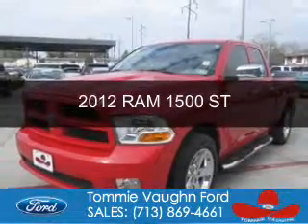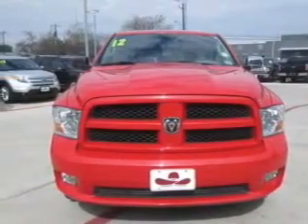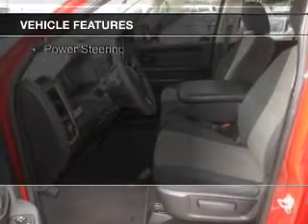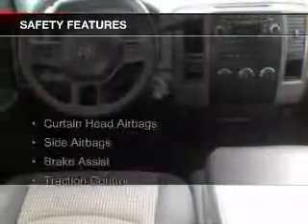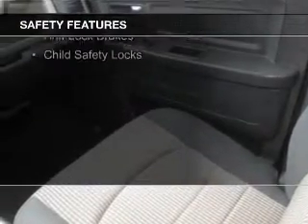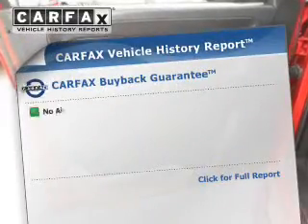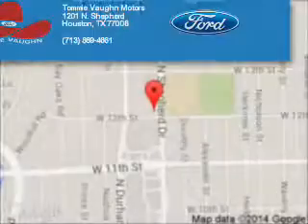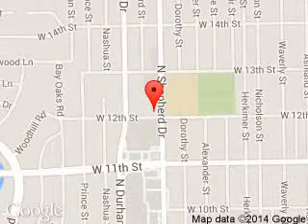2012 RAM 1500 - Houston TX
Phone:
Year: 2012
Make: RAM
Model: 1500
Trim: ST
Engine: 5.7 liter 8 cylinder 16 valve
Transmission: Automatic
Color: Flame Red Clearcoat
Mileage: 39280
Address:
1201 Shepherd Drive